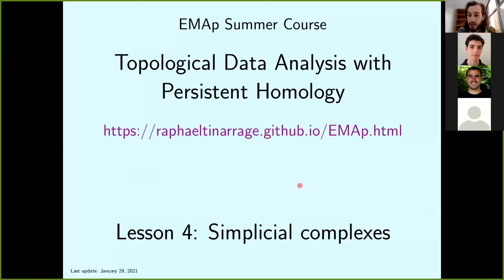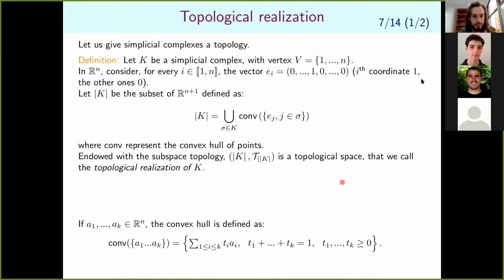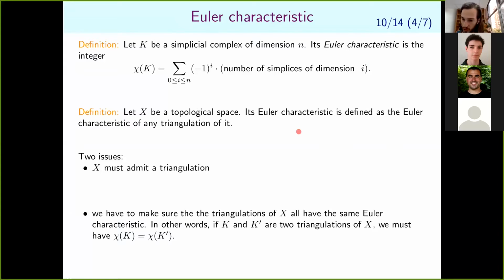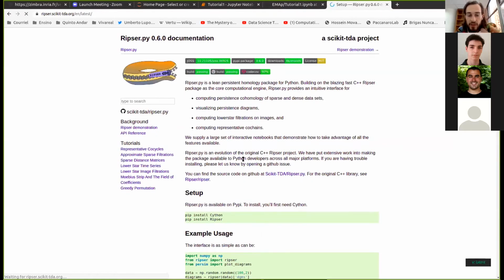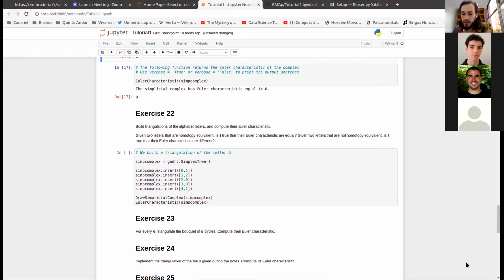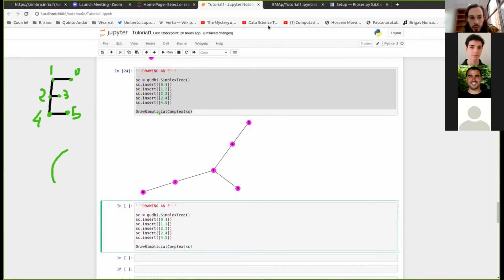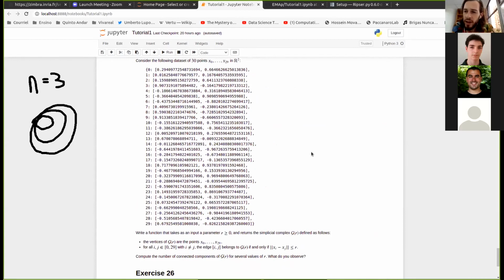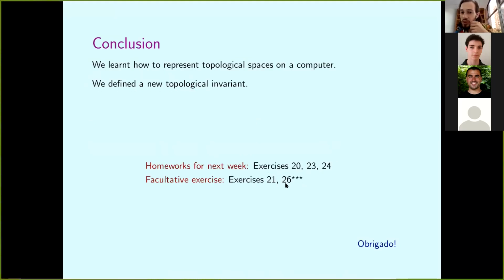EMAp Summer Course - TDA w PH - Lesson #4 Simplicial complexes + Tutorial